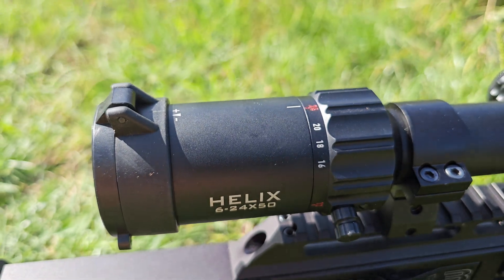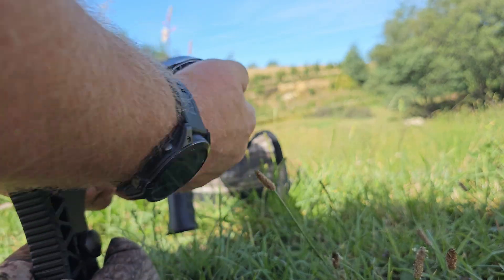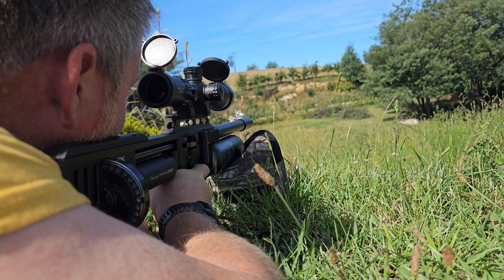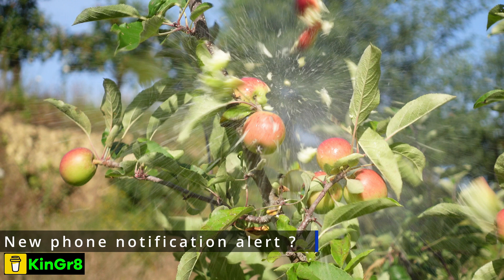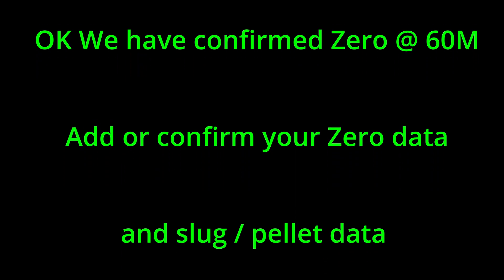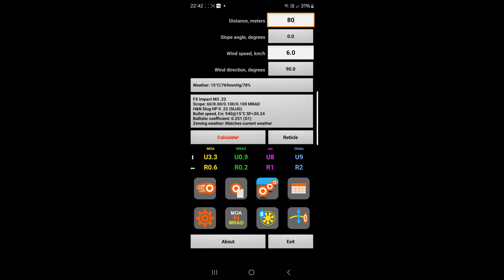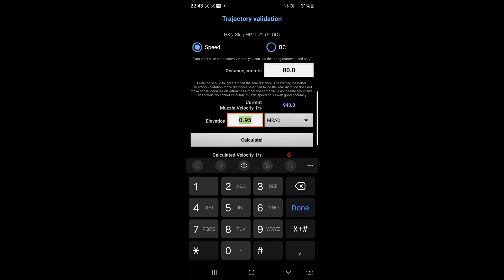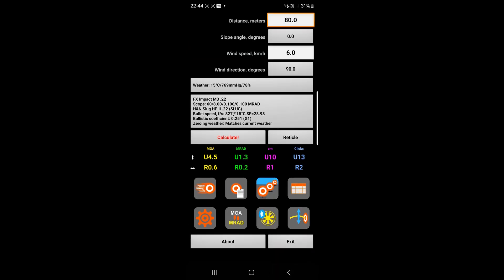Get FPS without Chrono - App calculation from 1.46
How to get the FPS of projectile if you don't have a chronograph to be able to effectively use a ballistics calculator for consistant firing solutions

if you have already confirmed your zero then skip straight to 1.46 for the app calculations